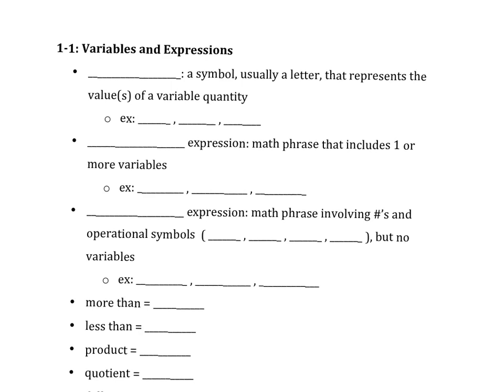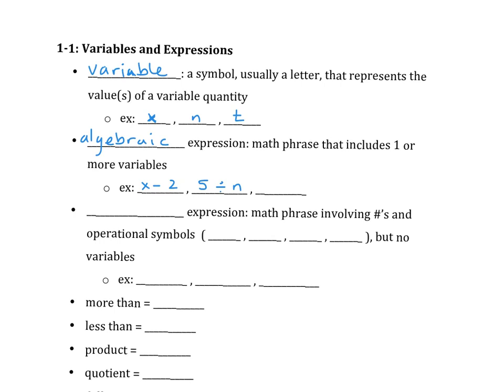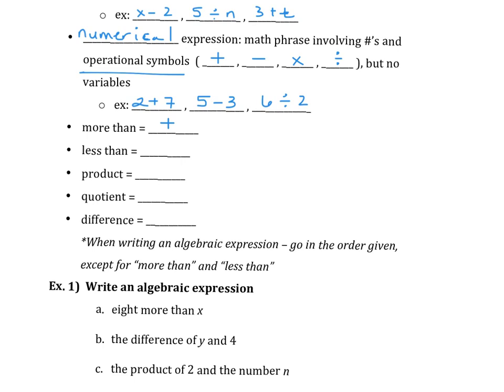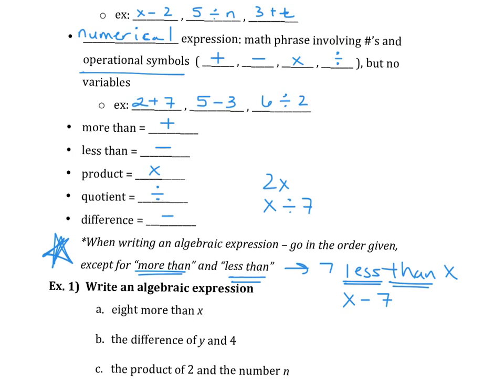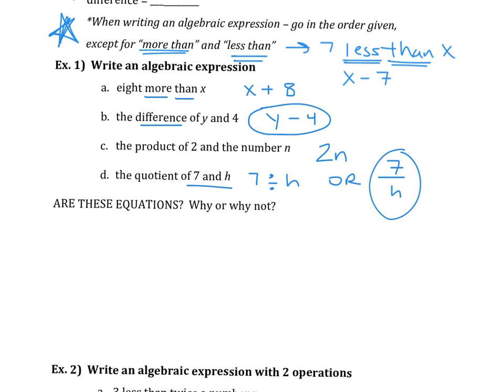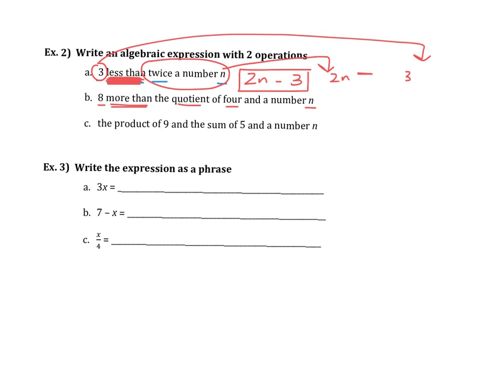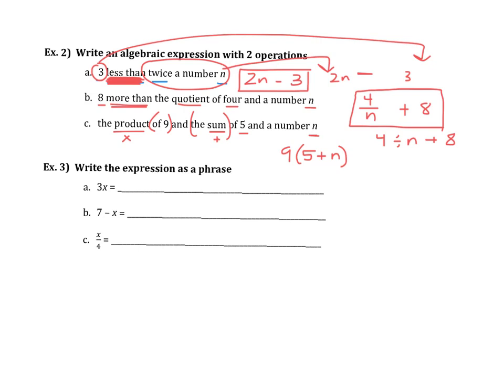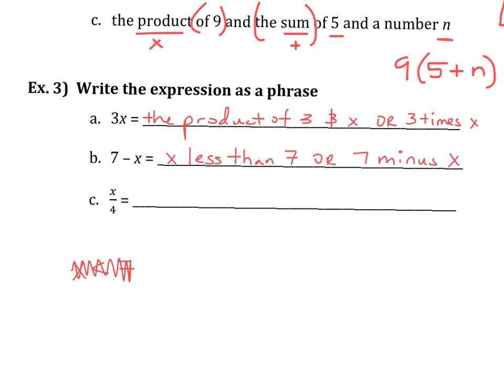1a 1.1 variables